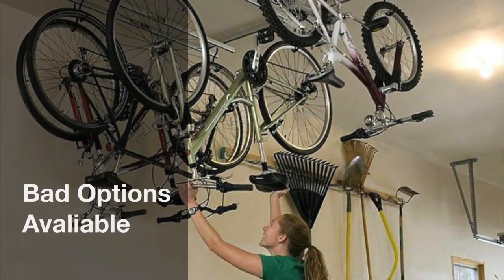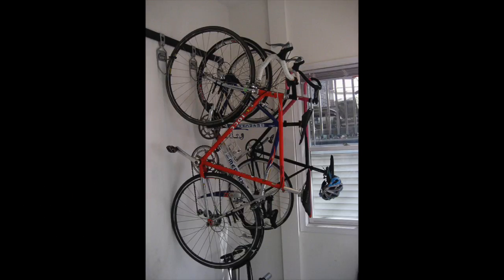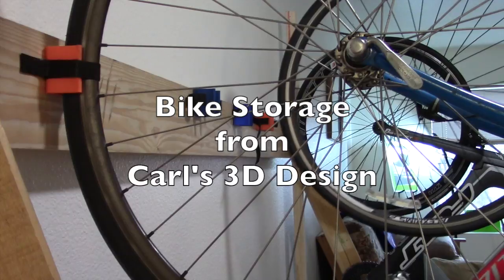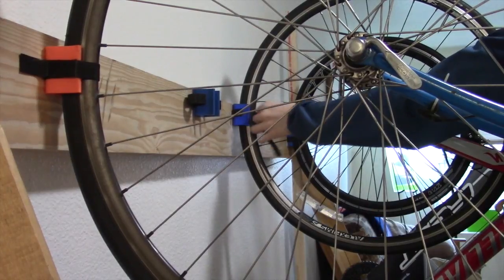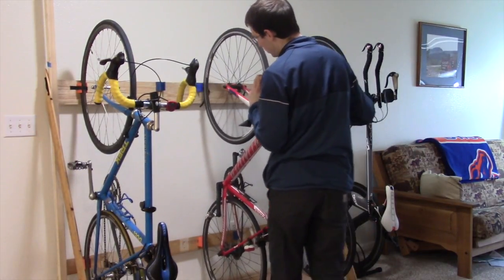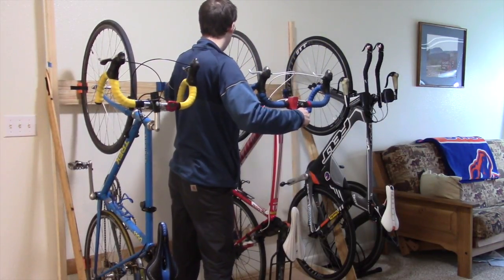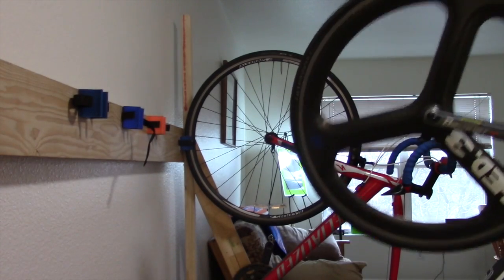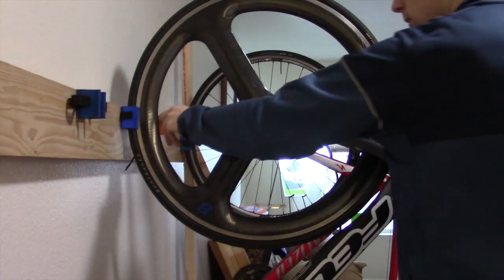Bike Storage Solution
Pitch for the Idaho Entrepreneur Challenge 2017